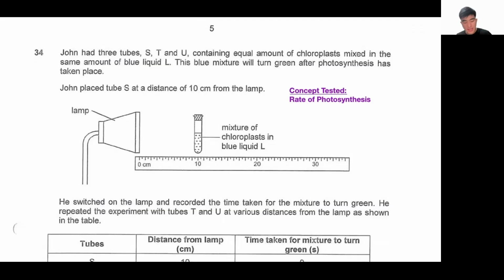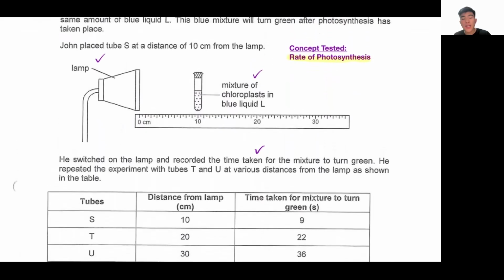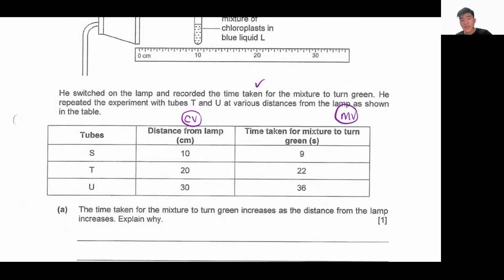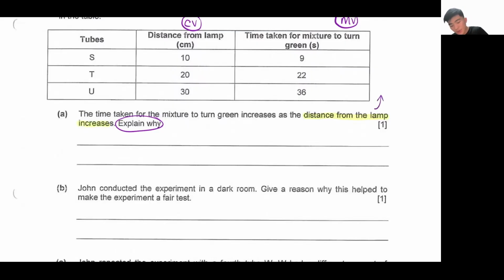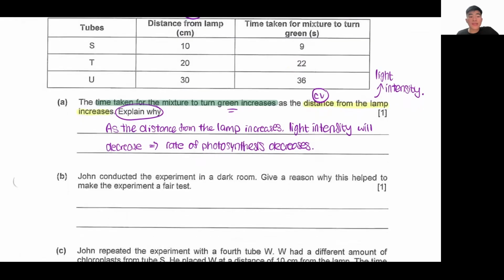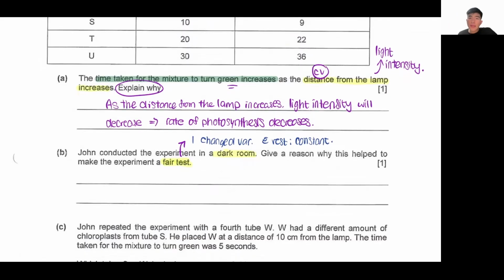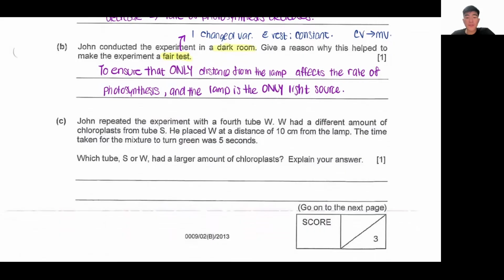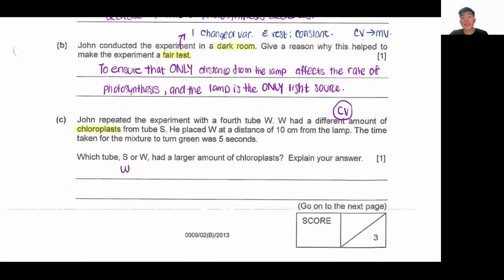🚀 PSLE Science | Energy in Food | Photosynthesis | OEQ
In this video, Teacher Brandon covers a commonly tested PSLE OEQ question on photosynthesis

EXPERIENCE THE EDGEWISE DIFFERENCE with a complimentary trial class for Primary Science.
Call us or drop us a text @ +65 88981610.